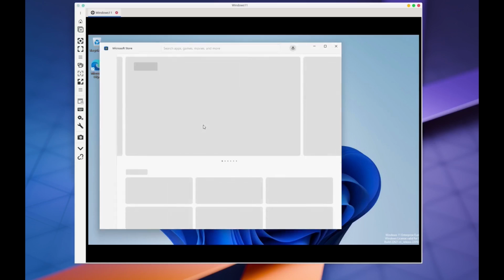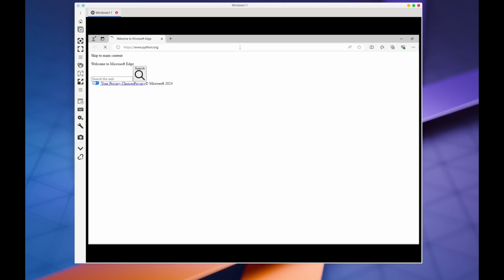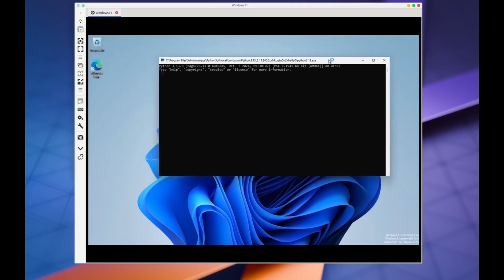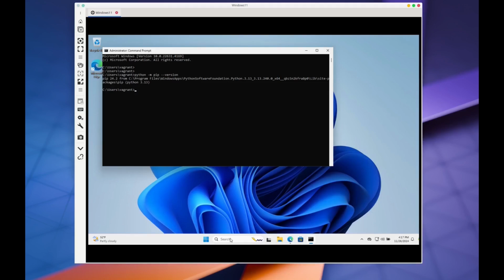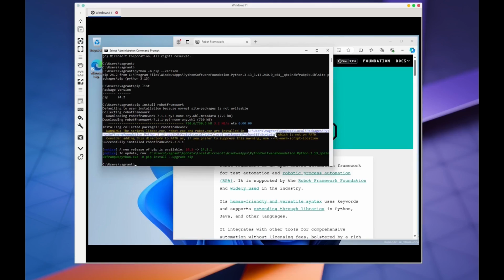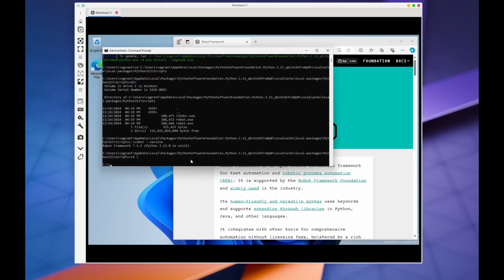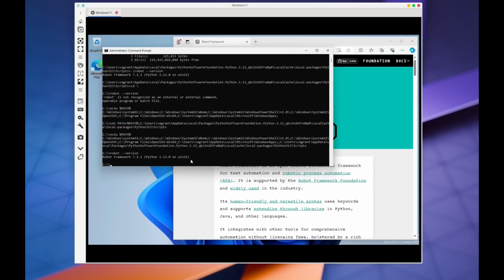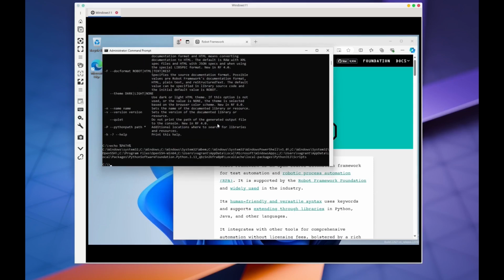01 python and robot install part1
(Basic Level)
Tutorial on how to install Python 3.13 and Robot Framework, using Microsoft Store and Windows Command (cmd.exe).

Continued on Part 2